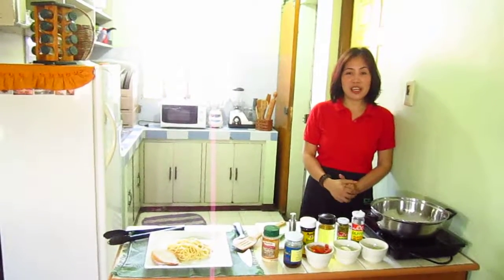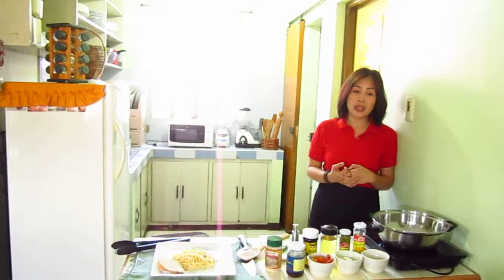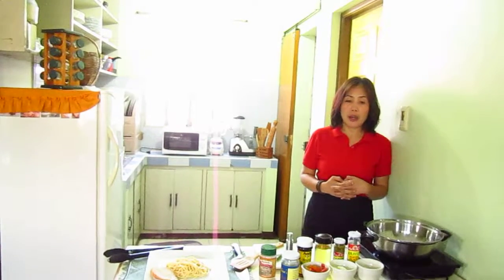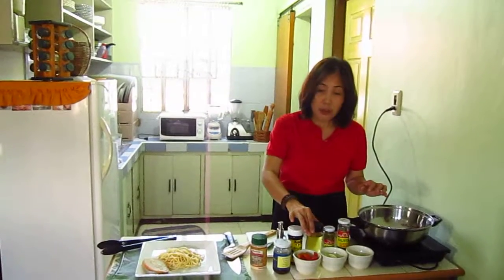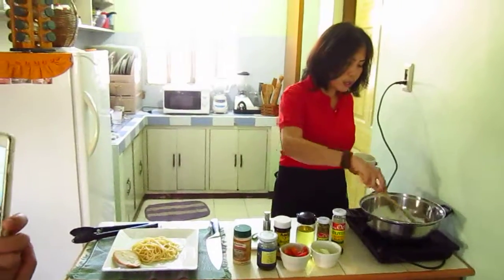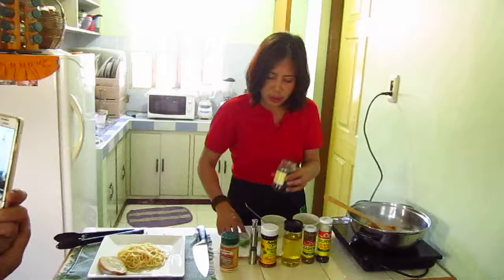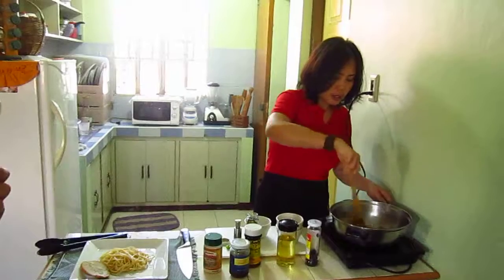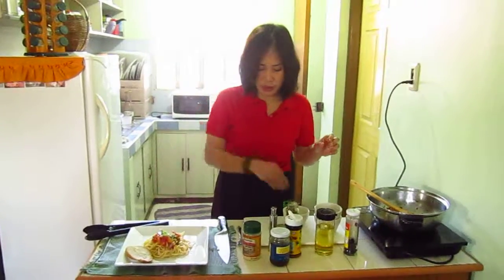Cooking Ina's Kitchen Chef Lea Vivas Besana (Legaspi)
If you're good at something, NEVER do it for FREE! *** Caterer,
Chef-preneur,F&B Consultant,Demo-Chef

FOLLOW ME

CONTACT PERSON: Chef Lea Legaspi

About Cooking Ina’s Kitchen
"Cooking Beyond the Ordinary"

Cooking Ina’s Kitchen has started establishing name in the industry with it’s own, original and signature dishes specializing Asian/European Fusion Cuisines.

A lot of catering services across the metro, offers intimidating presentation and quantity of food but compromising the taste and the quality.

Cooking Ina’s Kitchen takes pride by using farm to table organic produce with an advocacy to help organic farmers, selecting finest ingredients and spices plus promoting healthy and nutritious living through vegetarianism.
With Cooking Ina’s Kitchen, you can experience the best of both worlds, healthy and delicious meals , on a very affordable price. Everyone deserves good food! Call or book your event with us!

Caterer, Event Planner, Chef, Chef Instructor, Demo Chef, Author of E-Cook Book Cooking Ina's Kitchen "My First 100 Blogs"